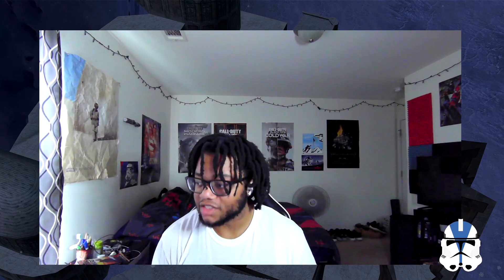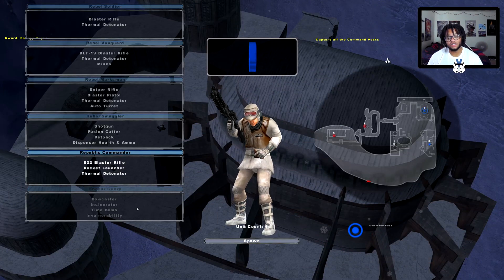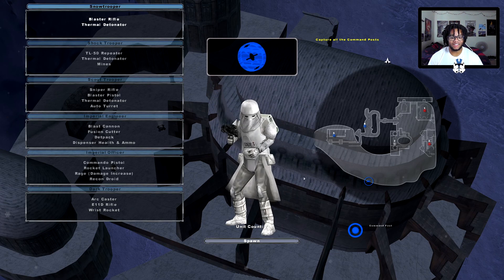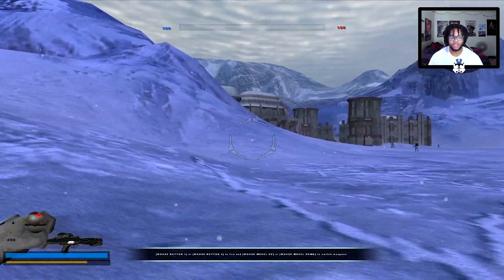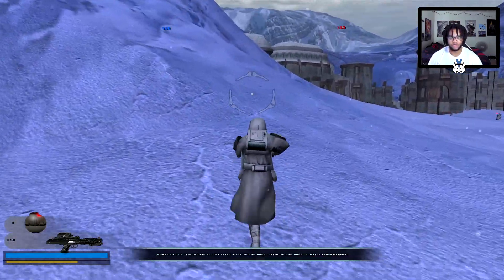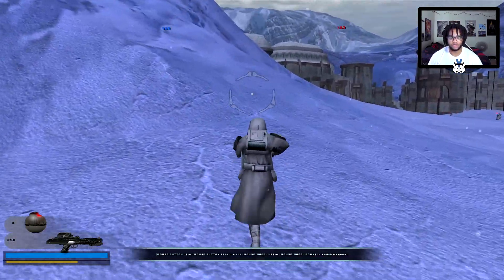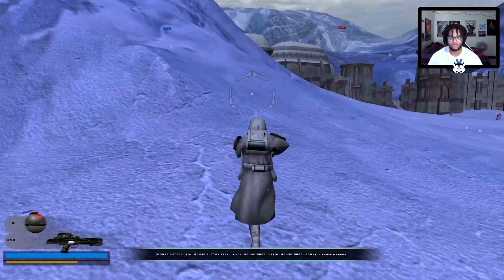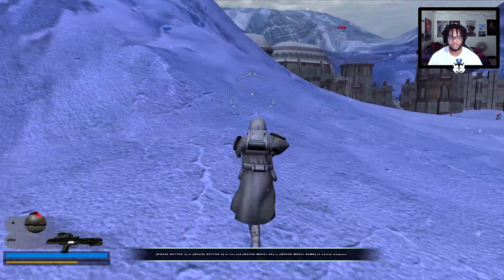LEGENDS LUKE IS AWESOME!! Jedi Academy Mod | Battlefront 2 (2005) Gameplay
Created by GRONH3
This mod aims on bringing the Jedi Knight series in battlefront 2. This time on Rhen Var harbor xbox dlc map.

LEGENDS LUKE IS AWESOME!! Jedi Academy Mod | Battlefront 2 (2005)